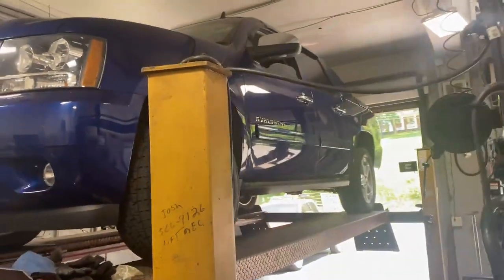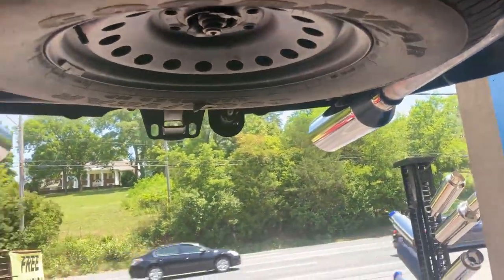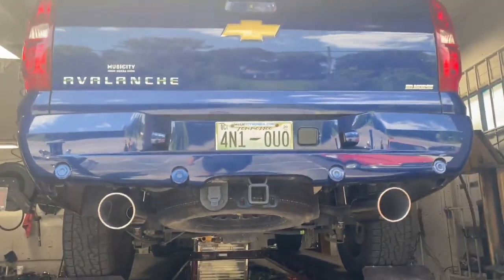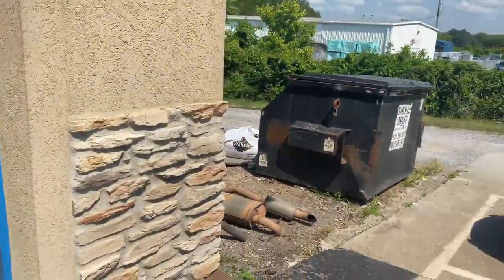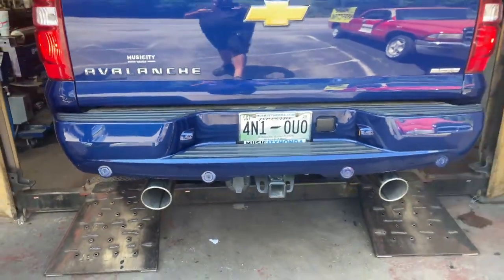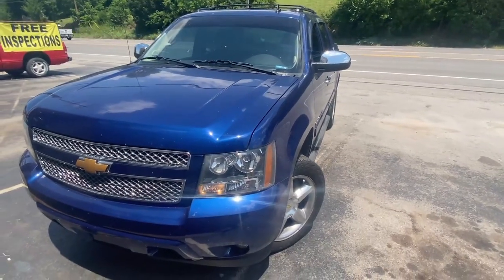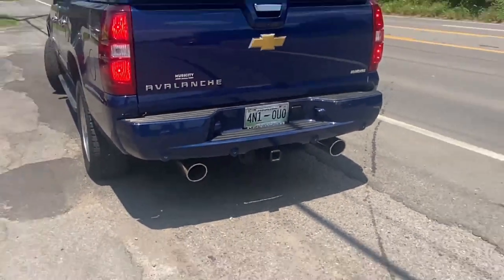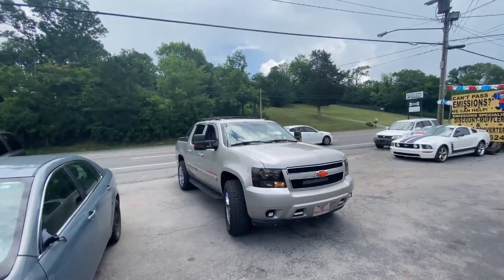Chevy Avalanche 5.3L V8: TRUE DUAL STRAIGHT PIPES Vs Y PIPE STRAIGHT PIPES!